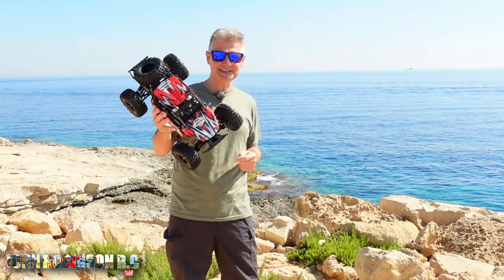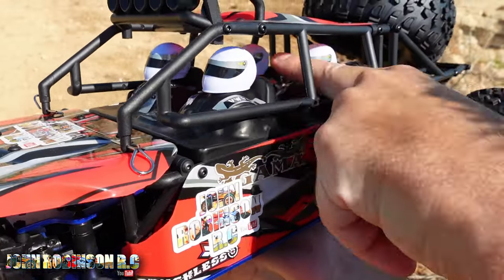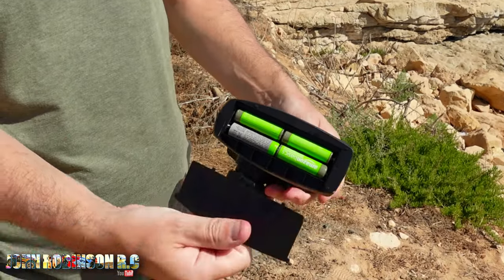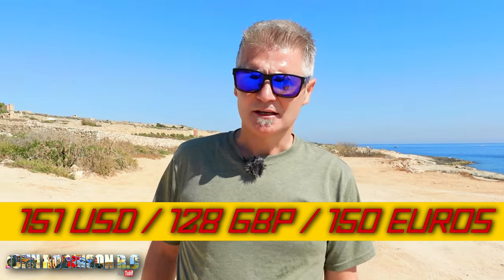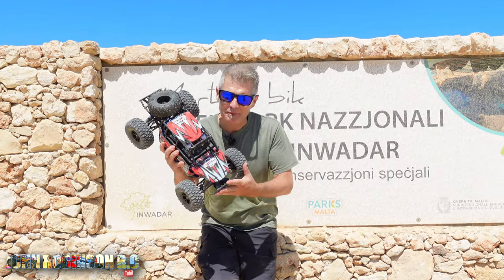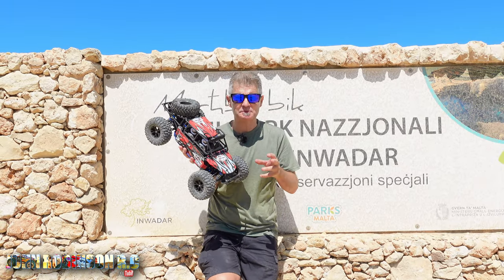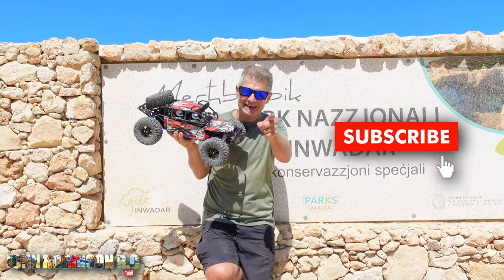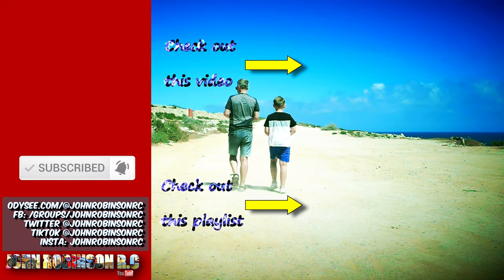Cheapest 1/10th RC? VRX RACING AGAMA RH1061 RH1062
So I wanted to share with you this cheap and durable 1:10th scale RC Truggy. Performed very well indeed and surprised us both with how it handled everything we threw at it. Very impressed!
MONEY OFF CODE: DEALBGIMPACT

List of links as I am always asked what cars I have and what equipment I use.  😉
Cars:
Brushless WLTOYS 124016 V2 Use code: JohnRobinsonRC
Brushless WLTOYS 124016 V2 with 3s battery Use code: JohnRobinsonRC
Brushless WLTOYS 124017 V2 Use code: JohnRobinsonRC

Electronics:
🔋🔋🔋 Gens Ace batteries

YouTubers?
Want awesome music for your YouTube videos? Check it out
Essential Youtube growth tool (I now use this and am very happy!)

Filmed in Malta.
RC car